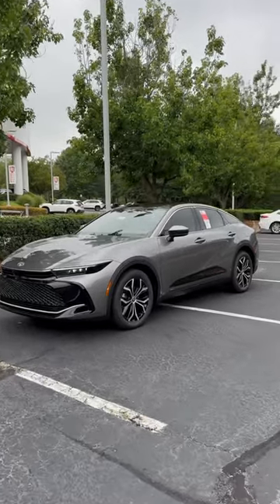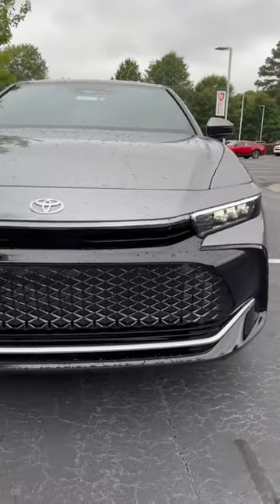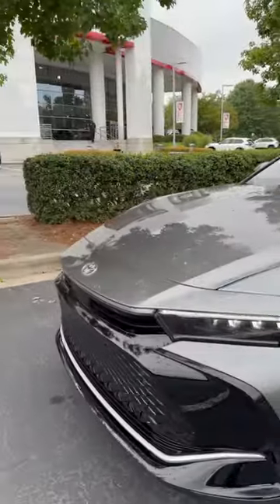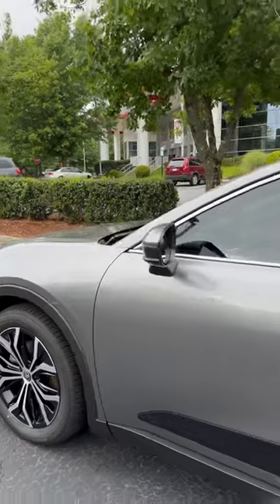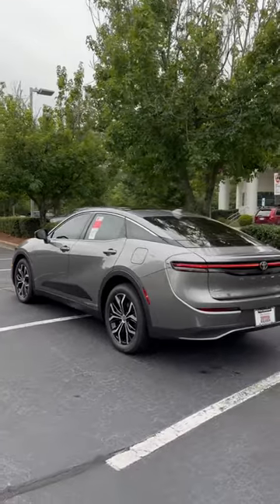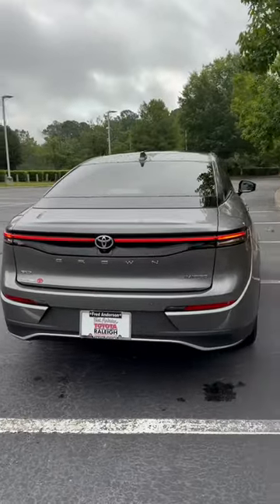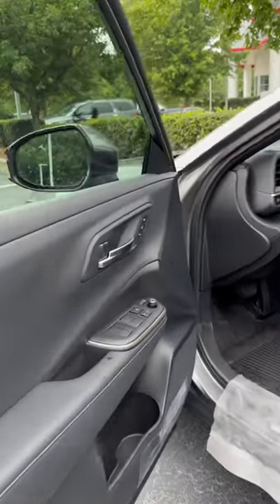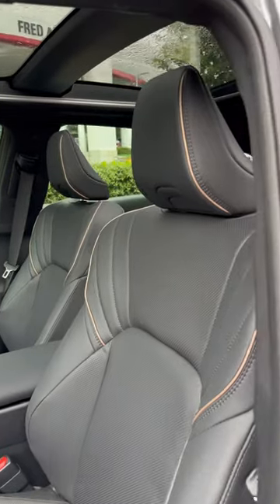Heavy Metal 2023 Toyota Crown XLE Key Features!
Interior-exterior tour of 2023 Toyota Crown XLE. It is loaded with standard features. How do you like it?